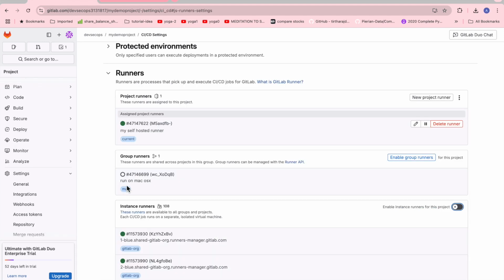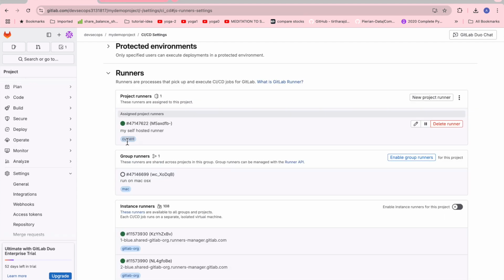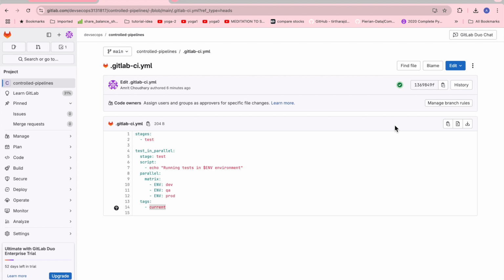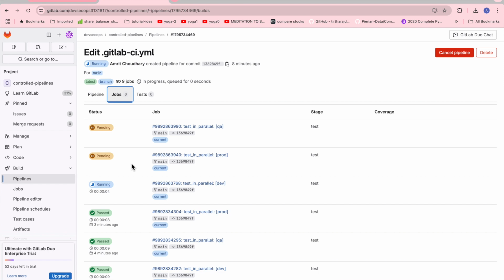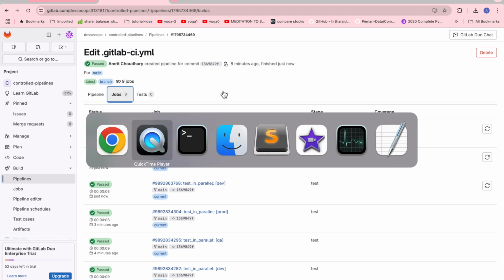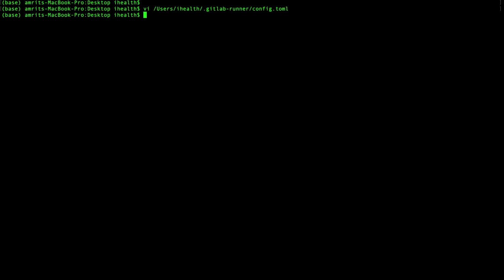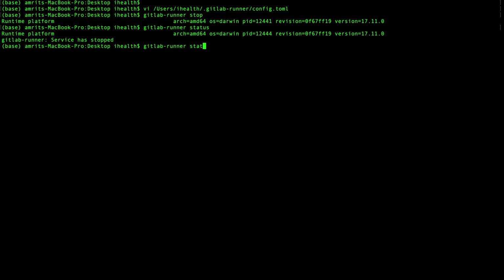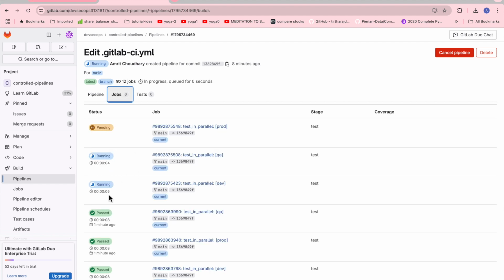Enable Concurrent Jobs in Self-Hosted GitLab Runner | GitLab CI/CD Performance Boost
In this video, I’ll show you how to enable and configure concurrent jobs in a self-hosted GitLab Runner. Running multiple jobs in parallel can significantly speed up your CI/CD pipelines and improve overall development productivity.

You'll learn:

How GitLab Runner handles concurrent jobs

How to update the config.toml file

Tips for optimizing runners for performance

Whether you're working with Docker executors or shell executors, this setup works perfectly for self-hosted CI environments.